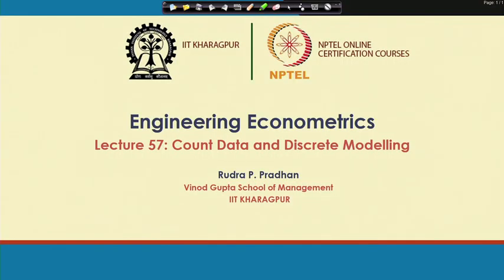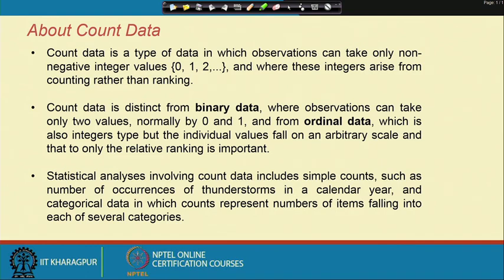Lecture 57 : Fitting Models to Data